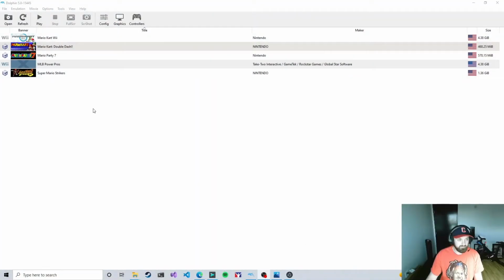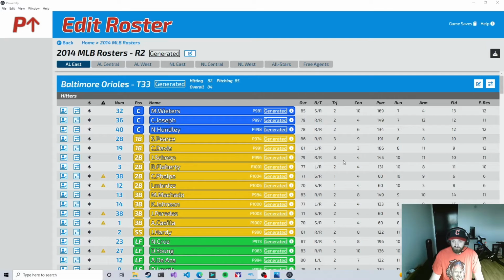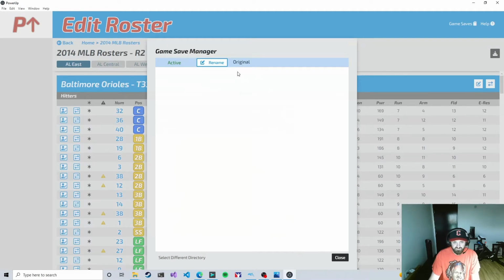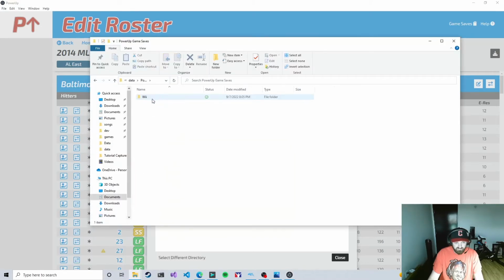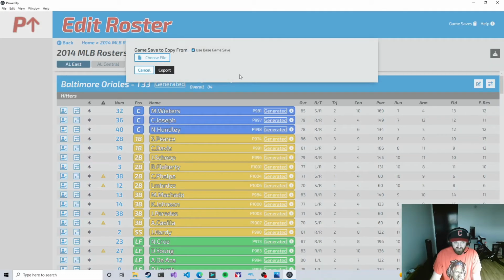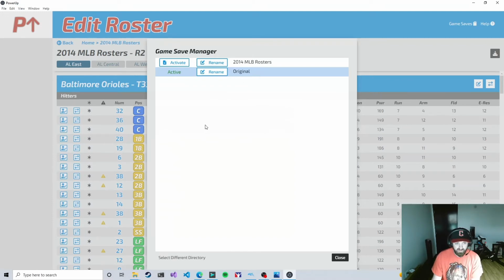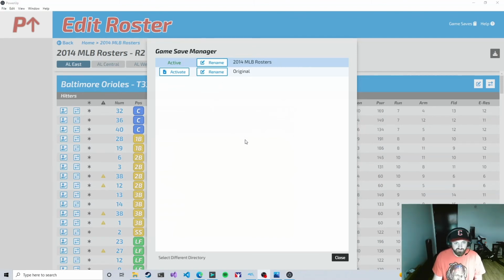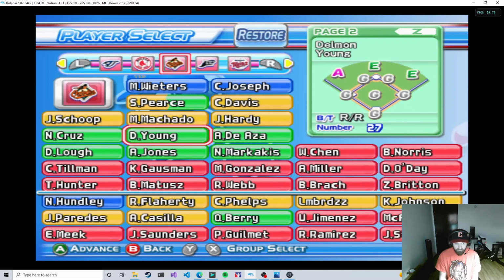PowerUp Tutorials - 6. GameSave Manager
PowerUp Tutorials
6. GameSave Manager
Explains how to use the GameSave Manager to use your game save files in PowerPros with Dolphin Emulator